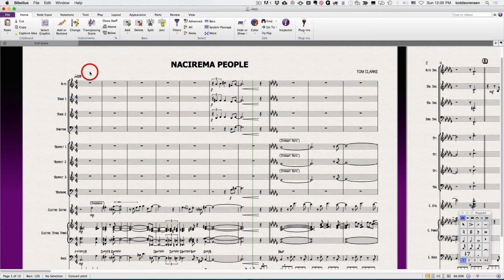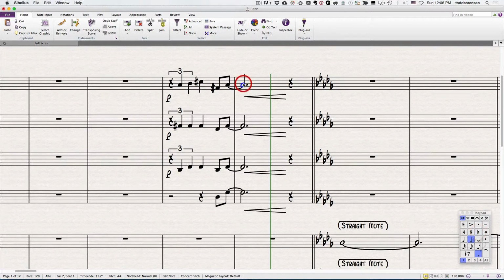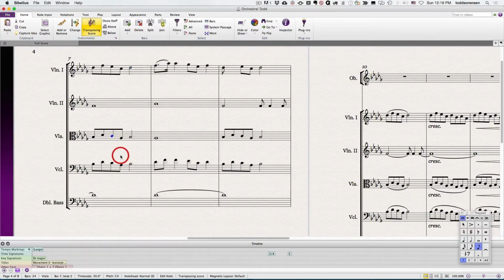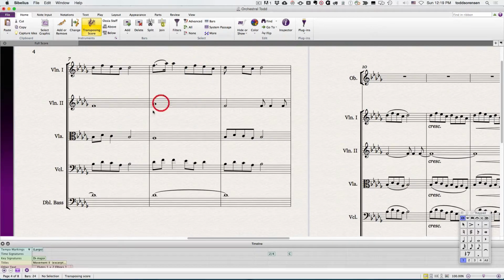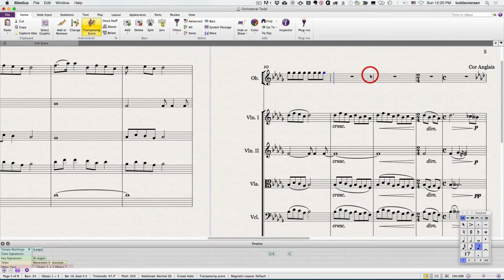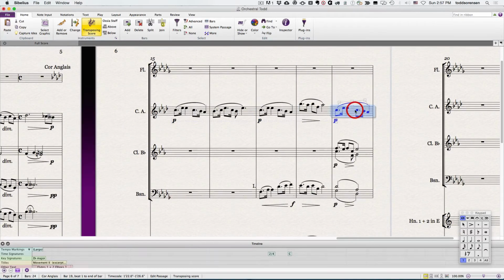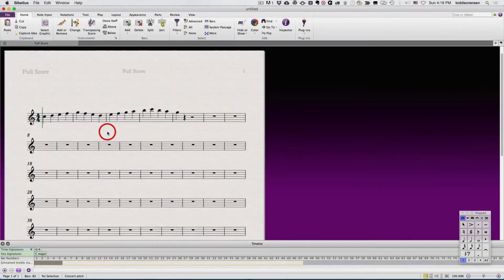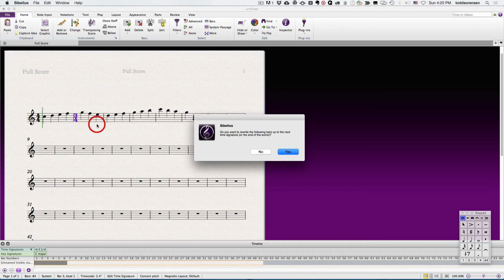Sib 101 L6V1